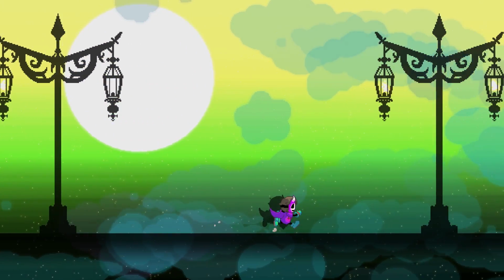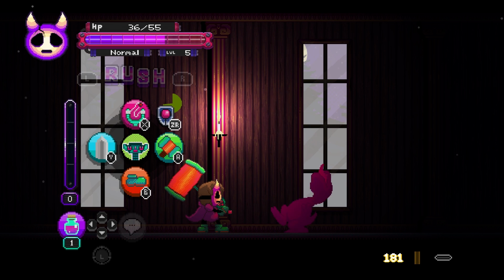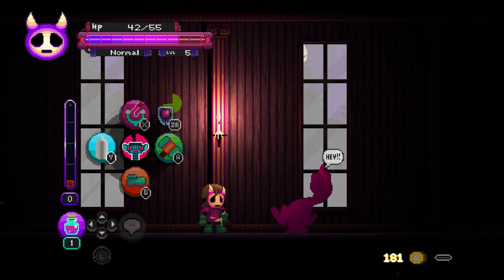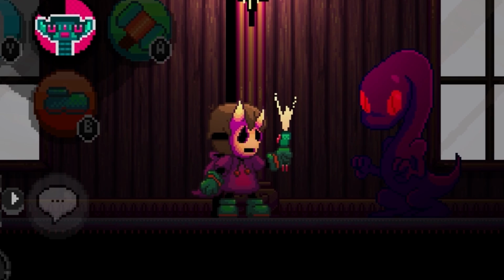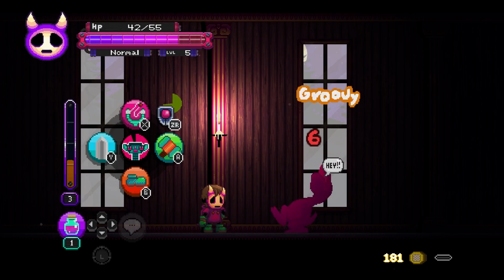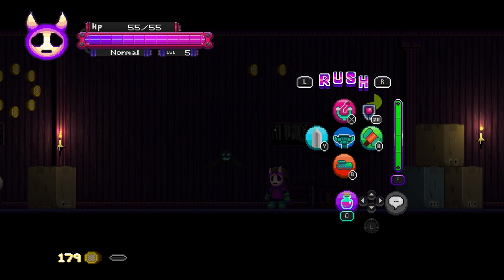Breakdown: UnderHero Combat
UnderHero is one of the most charming games I've ever played!